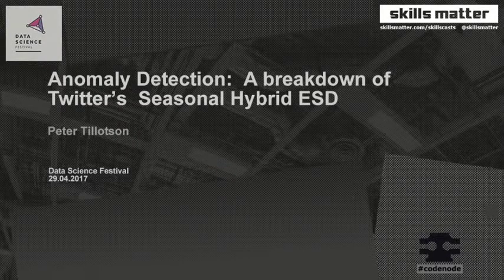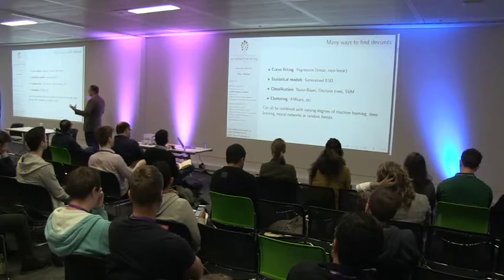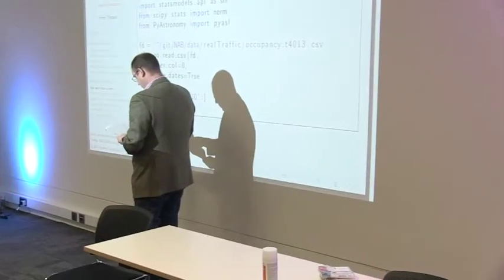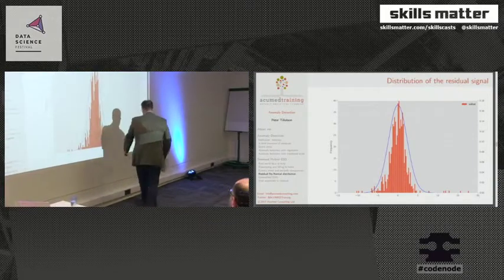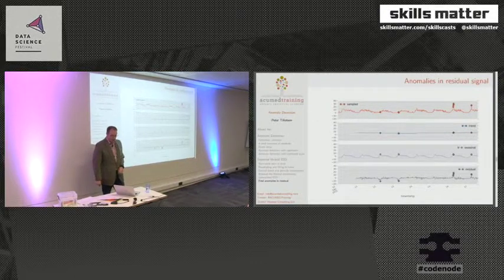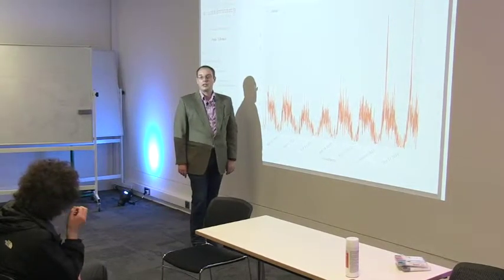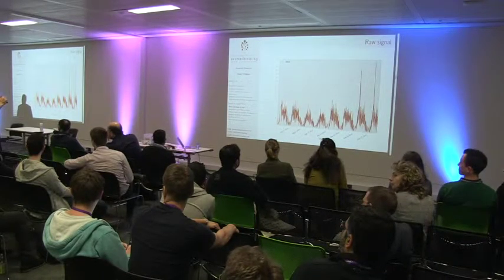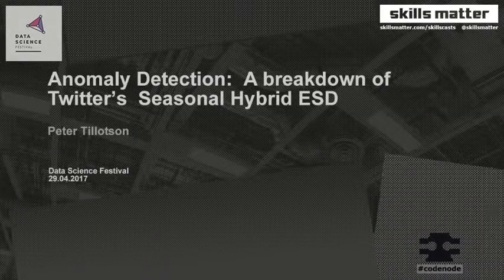A breakdown of Twitter’s Seasonal Hybrid ESD - Data Science Festival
Title: A breakdown of Twitter’s Seasonal Hybrid ESD
Speaker: Peter Tillotson
Abstract: In a world of deep learning statistical techniques are out of fashion but can still be very effective tools. Twitter’s open source anomaly detection project uses a statistical technique call Seasonal Hybrid ESD. This talk works through the various steps in the algorithm from data preparation and time series decomposition through to finding potentially multiple anomalies. The technique could be used to spot deviations from behavioural patterns with the benefit that it is easy to see why an anomaly is unusual.